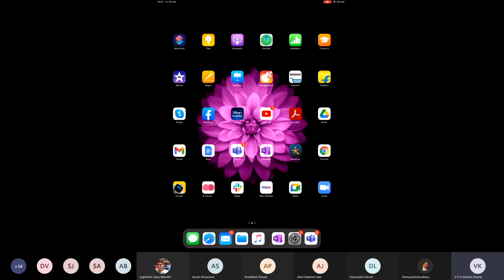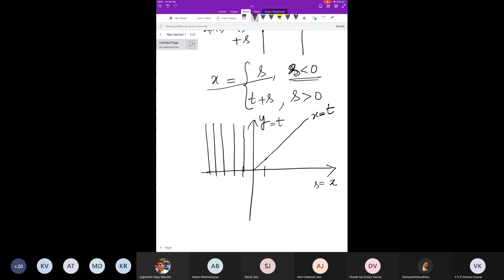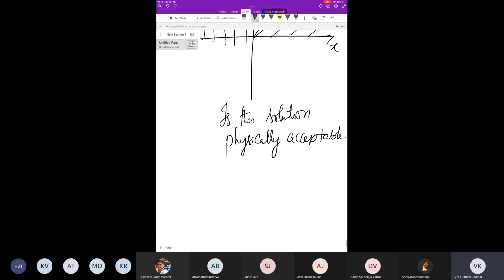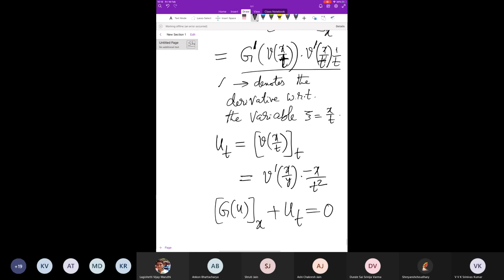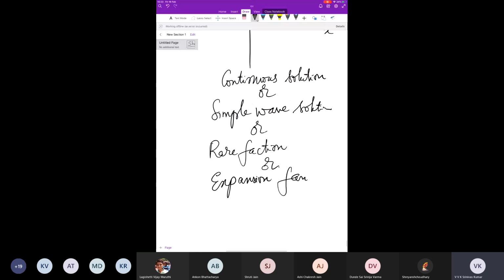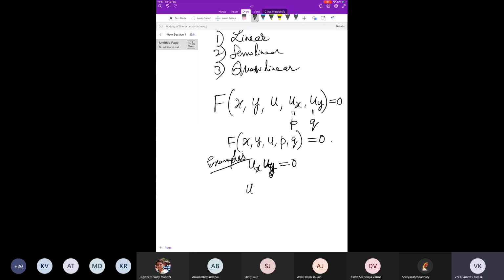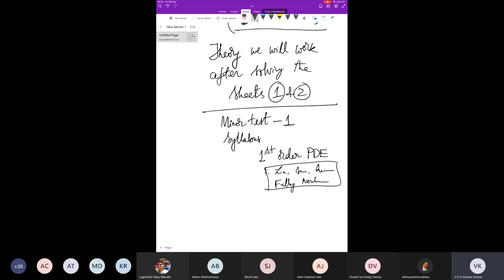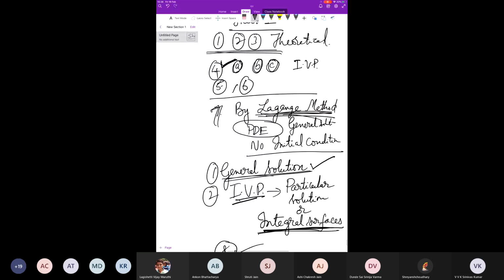2 Meeting in General 20210219 043206 Meeting Recording